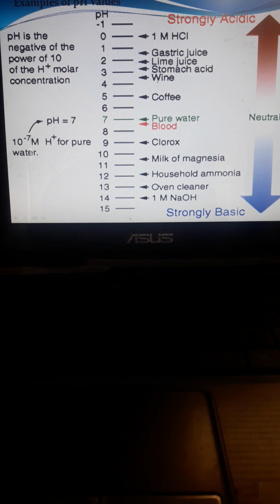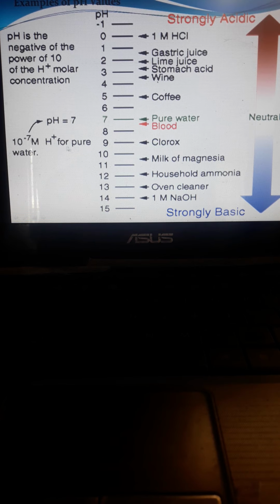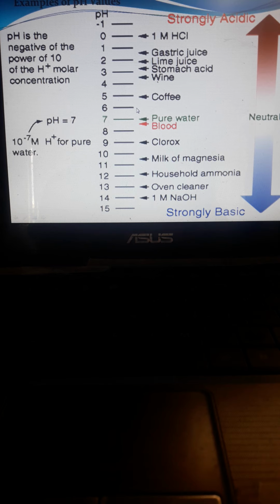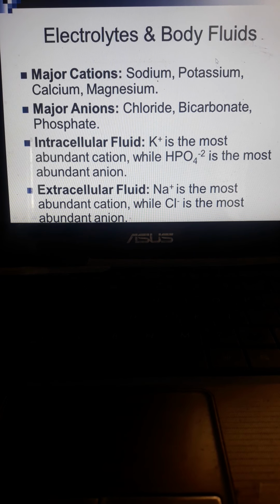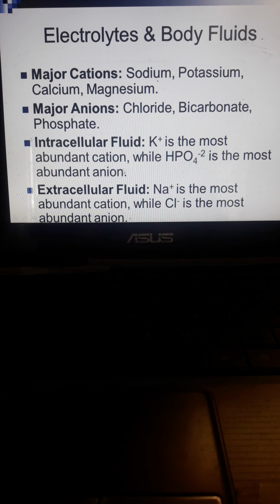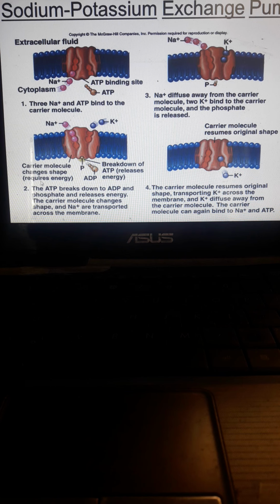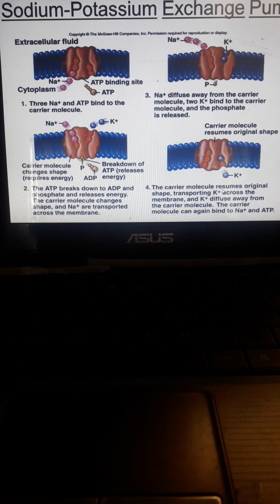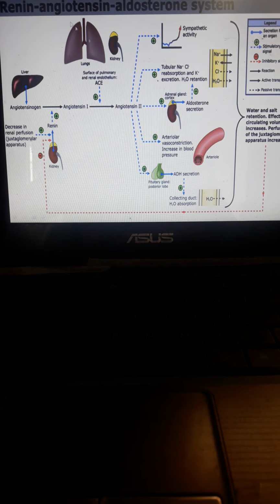September 15, 2020